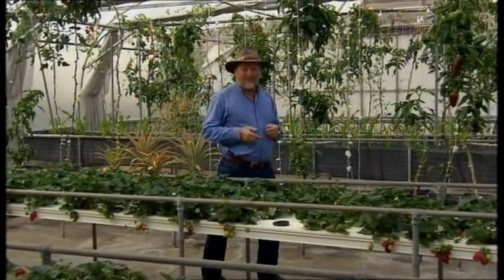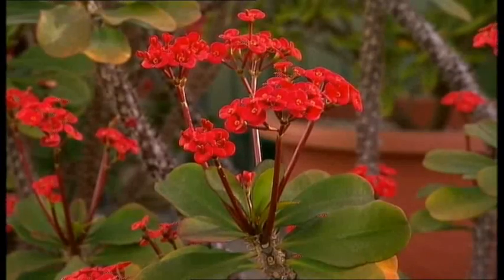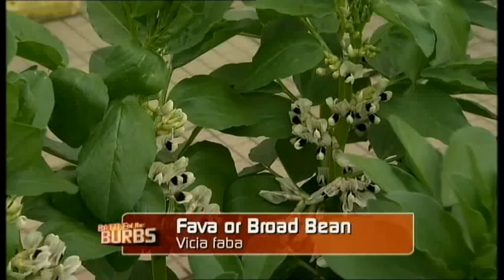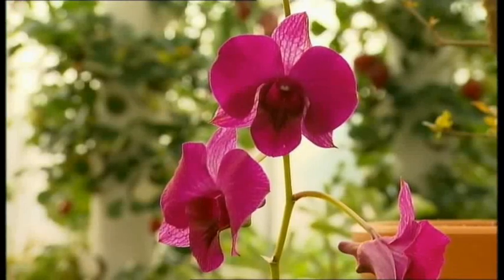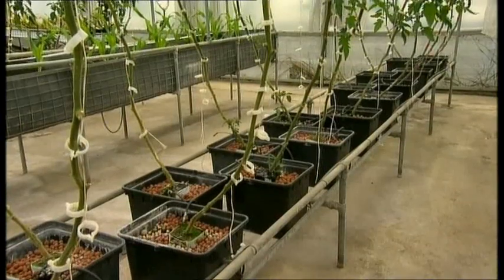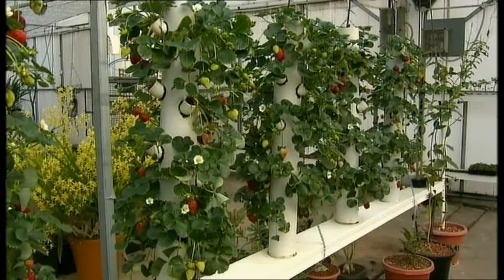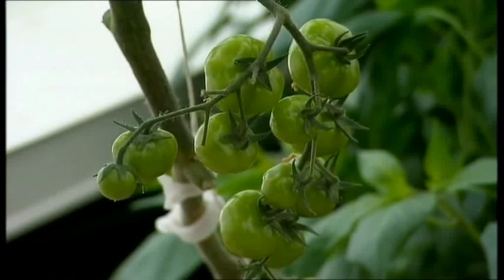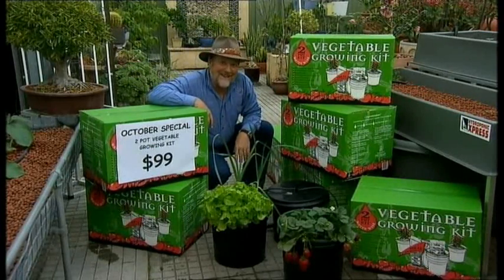Hydroponic Perth WA - Hydroponic Display Centre Canning Vale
Neville Passmore of the Garden Guru's takes a tour of Perth's Hydroponic Xpress and Aquaponics WA massive 2000 plus sqm showroom and display centre in Canning Vale, Perth, Western Australia. Open 7 days. Bring the family and you'll be amazed.

Neville explains how to set up your own hydroponic or aquaponics system at home. Hydroponics offers superior quality and production while Aquaponics is the combination of hydroponics and aquaculture. Open 7 days. Hydroponic Xpress and Aquaponics WA invite you to visit with us to discuss your requirements.